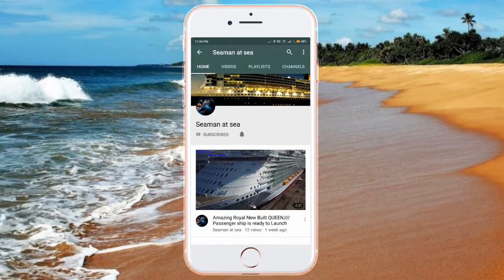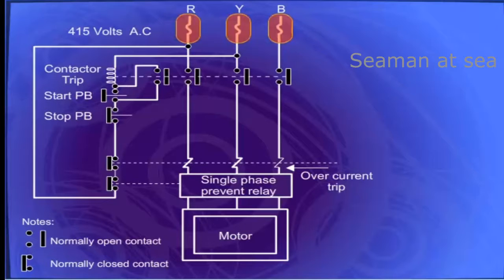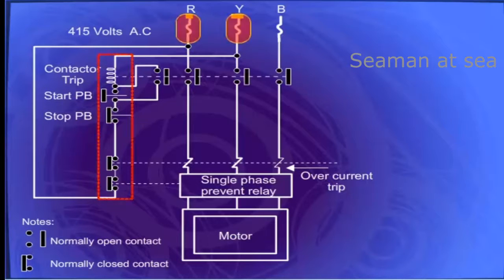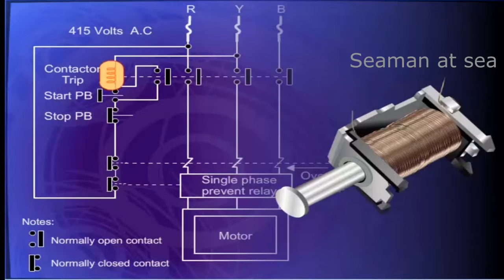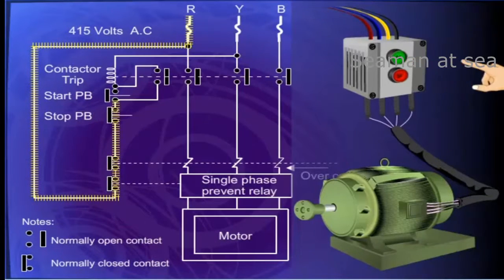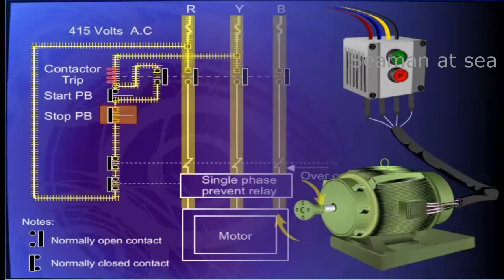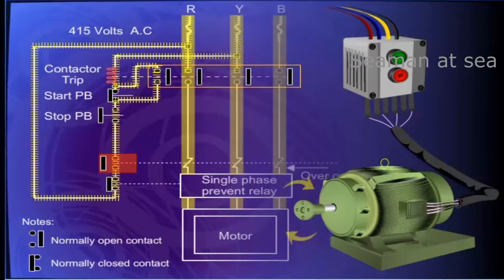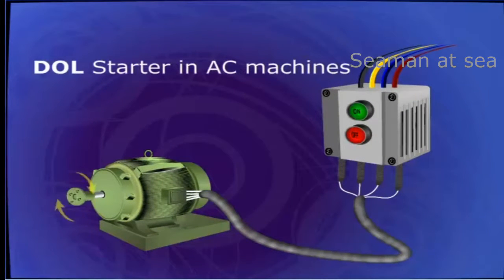DOL STARTER WORKING PRINCIPLE FOR AC MOTOR | CONNECTIONS FOR DOL STARTER